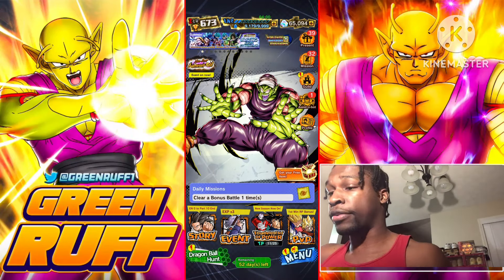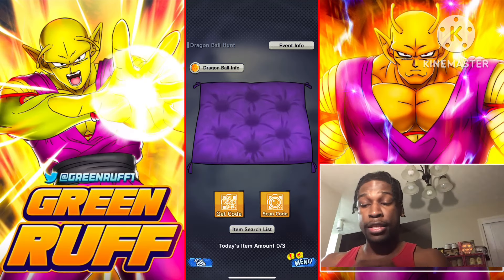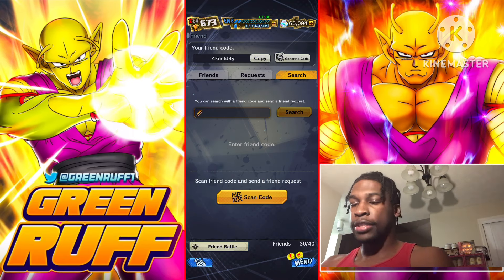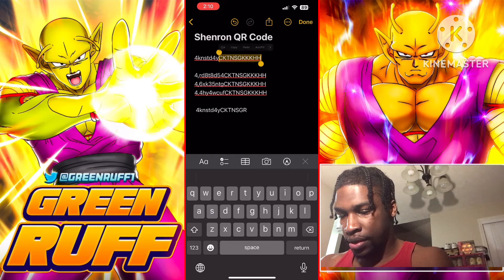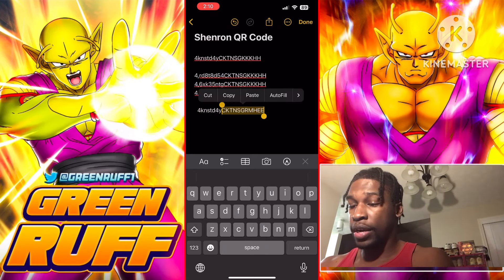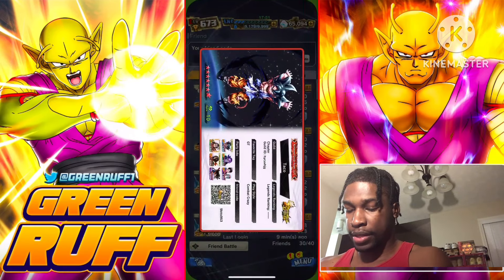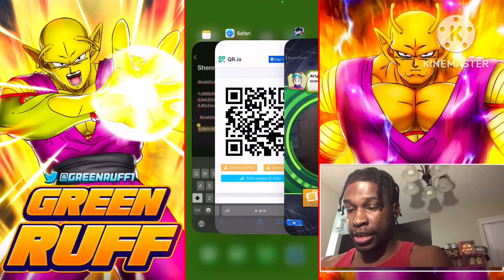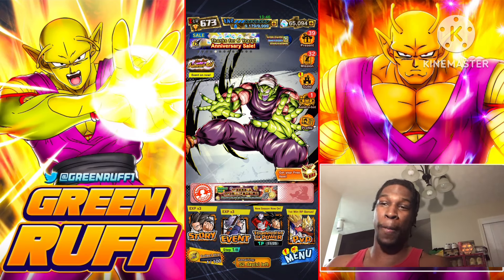2024 BEST AND FASTEST WAY TO SUMMON SHENRON WISHES WITH QR CODE AND PICTURES! | Dragon Ball Legends